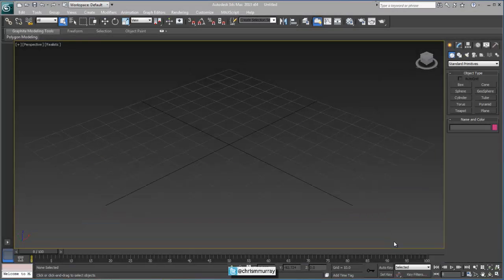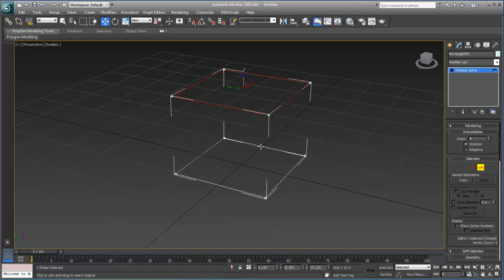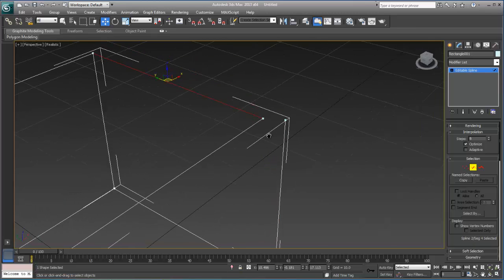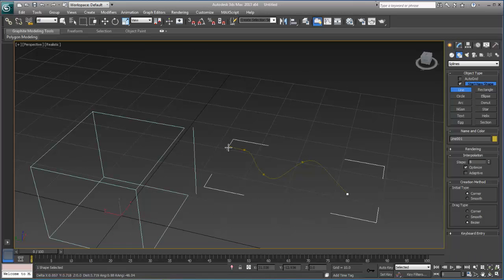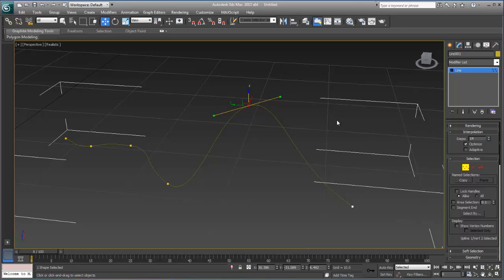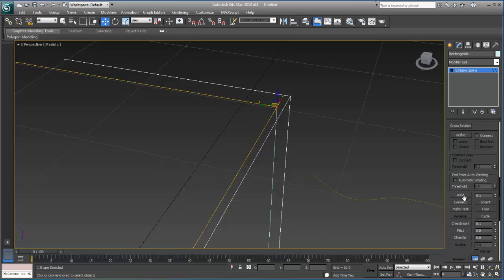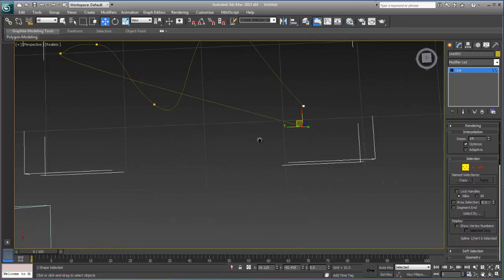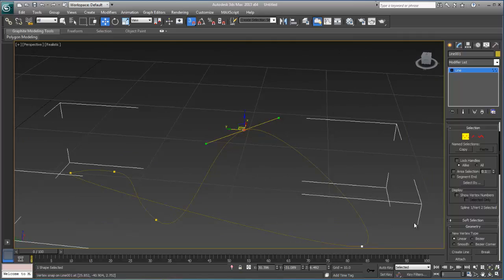3ds Max tutorial - Welding Spline Vert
I was recently asked by a new Max user why spline vertices can't always be welded. I thought it would make a great user QA.